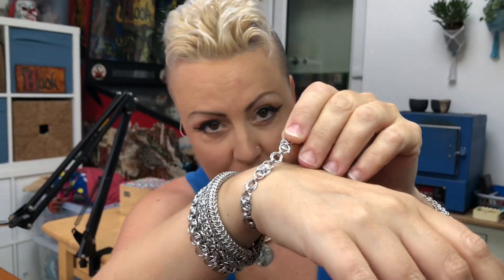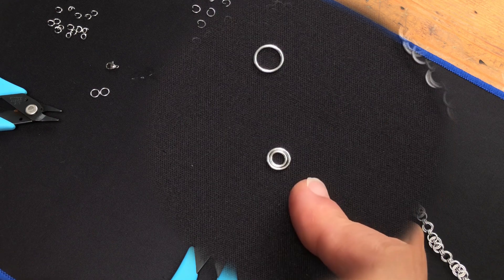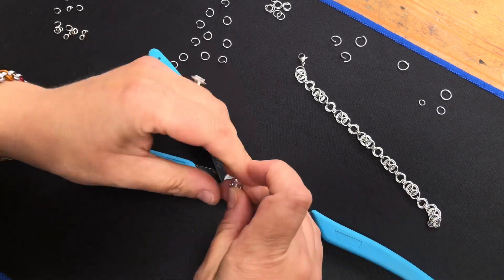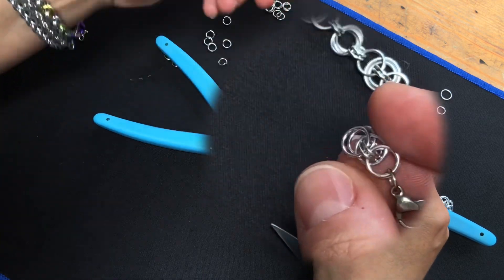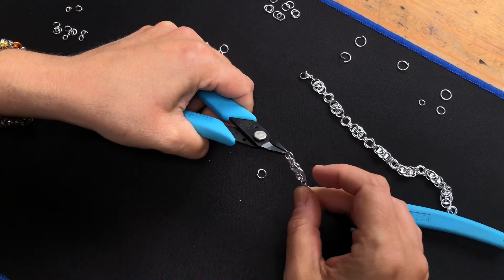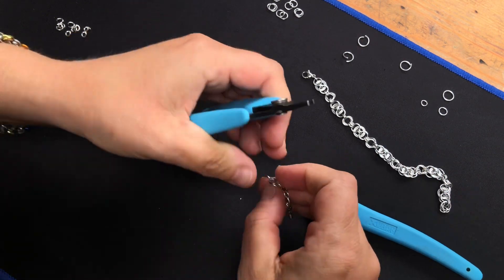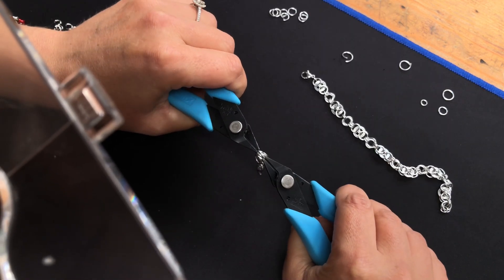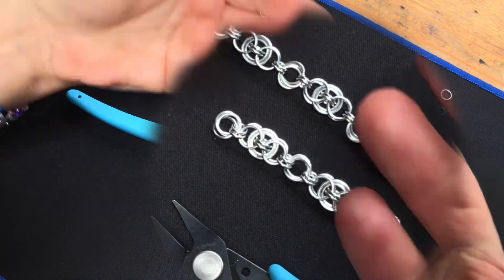“Whirls ‘n’ Wheels” Chain Maille Bracelet Project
You asked for it, so here it is! I made this after seeing a photo of one on FB 😍😍😍 I tried to find the original poster, to no avail. If you’re reading this, feel free to message me and I’ll happily credit you for the original idea! It’s a beauty. 💜

Rings used:

SMALL = ID: 3.25mm (1/8”) 20 AWG, AR: 4.0
MEDIUM = ID: 5.00mm (3/16”) 20 AWG, AR:6.2
LARGE = ID: 6.60mm (1/4”) 19 SWG, AR: 6.6

Rings can differ from manufacturer to manufacturer so I’ve added the AR for each of my rings. You can make your own substitutions if mine don’t quite work for you ◡̈

phou